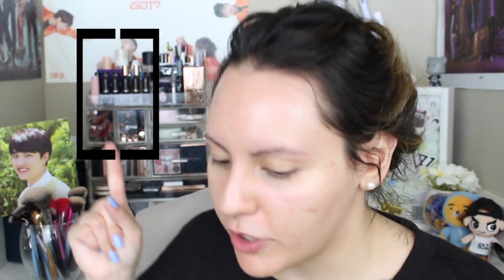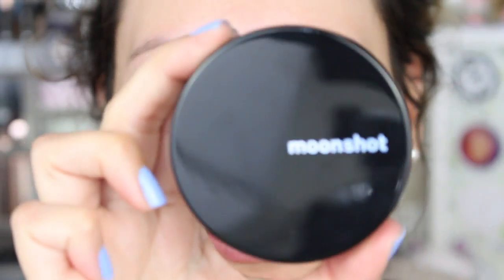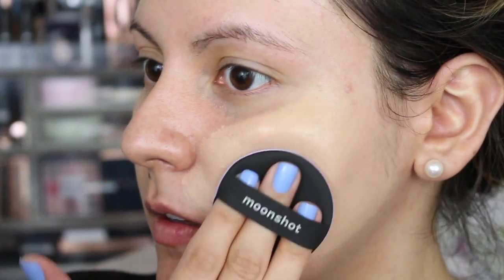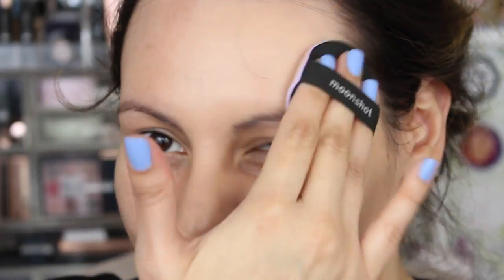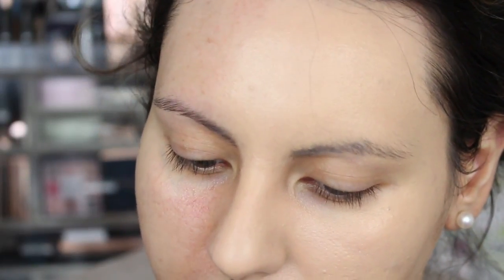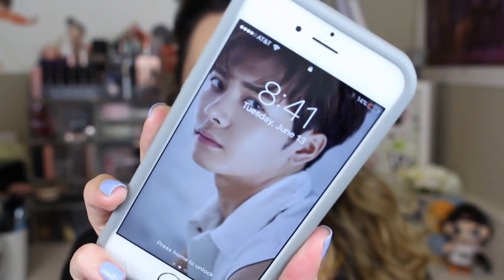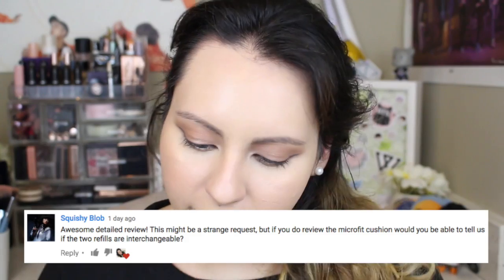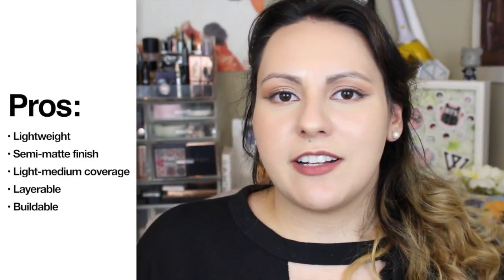Moonshot Microfit Cushion (G-Dragon) ♥  First Impression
Since I already reviewed the BLACKPINK cushion, let see what the G-DRAGON cushion has to offer...! And, how do they compare?

Do you have a favorite Moonshot product? Let me know down below!

Join me as I venture into the K-Beauty World!

XOXO,

Chimes ♥

FAQs

Shade: 301

Primer: Erborian Glow Crème